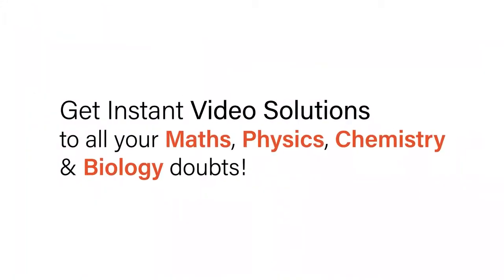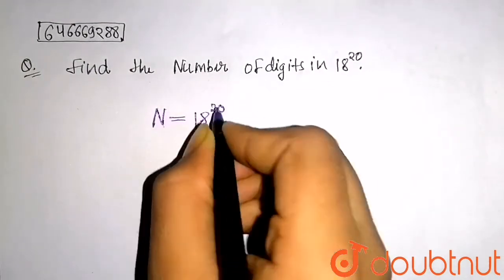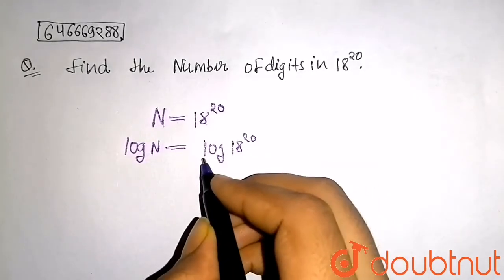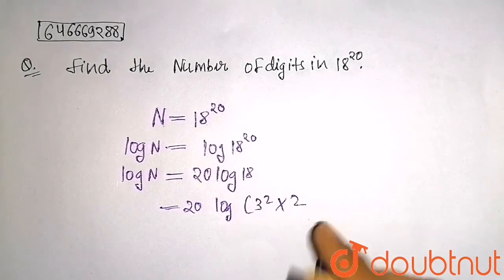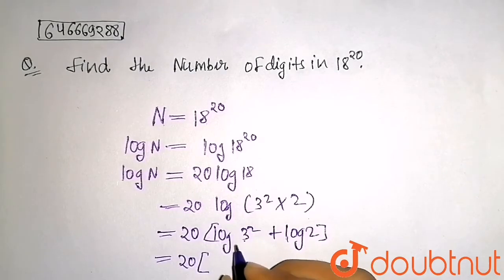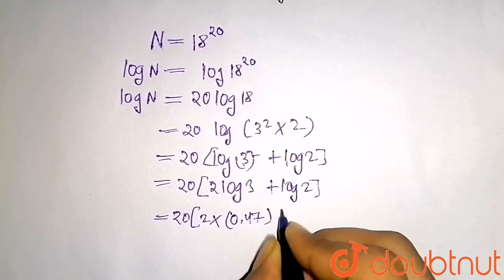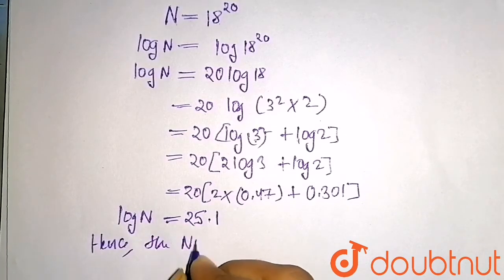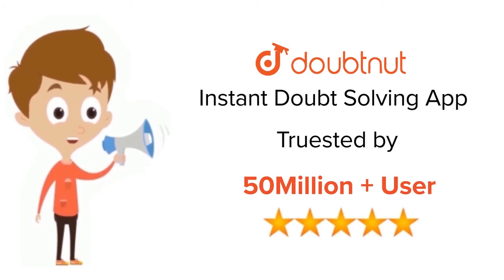Find number of digits in 18^20 | 11 | BASIC MATHS,LOGARITHIM, TRIGNOMETRIC RATIO AND IDENTITIES...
Find number of digits in 18^20
Class: 11
Subject: MATHS
Chapter: BASIC MATHS,LOGARITHIM, TRIGNOMETRIC RATIO AND IDENTITIES AND TRIGNOMETRIC EQUATION
Board:IIT JEE

👉 Have Any Query? Ask Us.